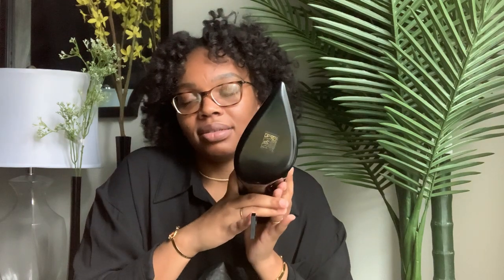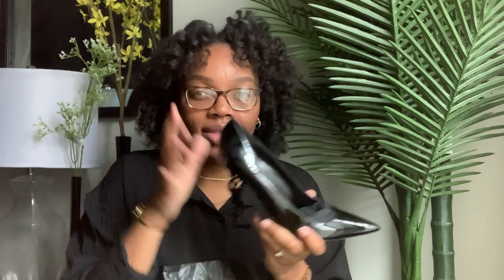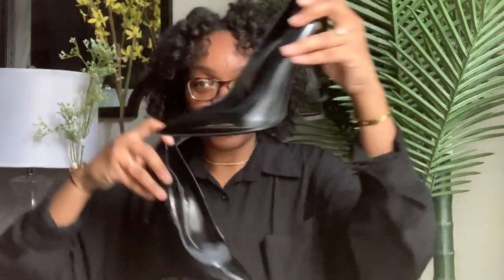YSL Opyum Pumps Unboxing || Tips and Tricks for Comfortability || Matte Black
Hello,
Welcome to Occupied by Fashion. My name is Selena! Todays video is going to be an unboxing of the Gucci Marmont Black Coin Purse. This was a gift to me and I cannot be more happy and thankful. It does not take the place of my desire for an LV coin purse as of now but who knows how I will feel after using it..

Here on this channel we unbox, review and talk all things luxury. I have more in store. Stay safe, happy and healthy.

Love,
Selena